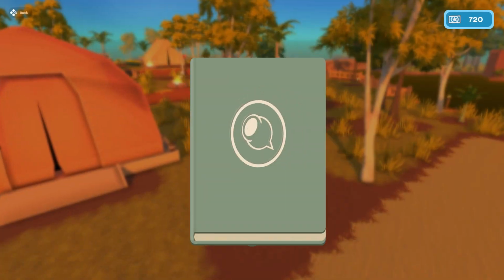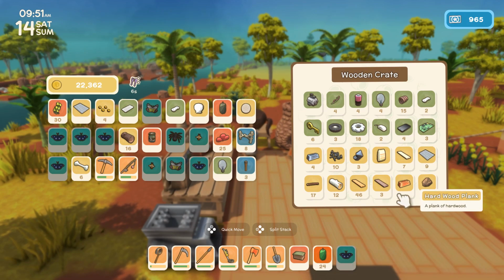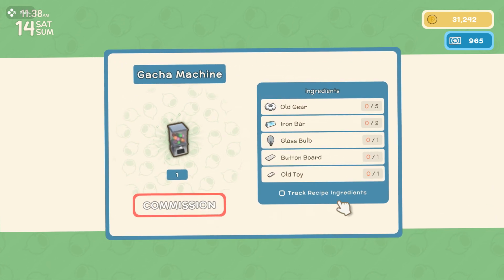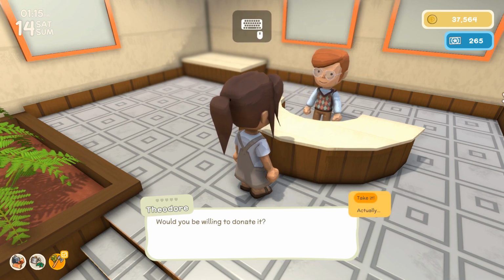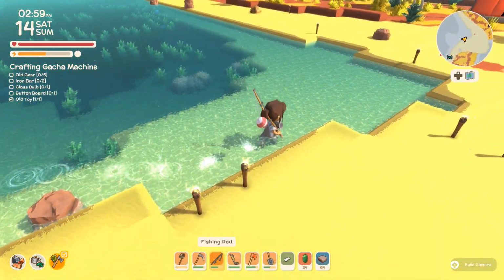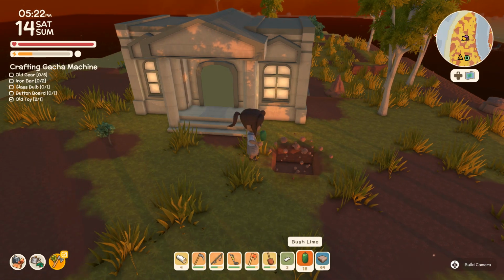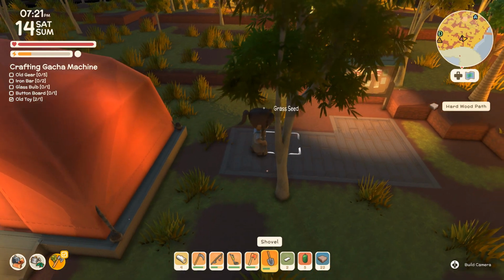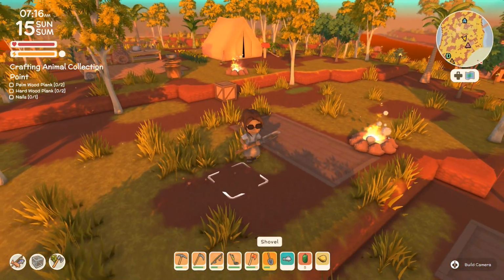Quick!! Take These Fish Museum-Man, I've Got To MINE!! 🦘 Dinkum!! • #14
🦘 Dinkum: Like Animal Crossing, In Australia!

G’Day! Get ready to start a new fair Dinkum life and build your new home out in the bush. Explore tropical eucalyptus forests, scorching deserts and cool billabongs on an Island inspired by the wild Australian outback. Take care of giant wombats, play with friends and get ready for a ripper time!

💚 Ready for More Adventures...?! 💚

🌿💚 Stay curious!! 💚🌿